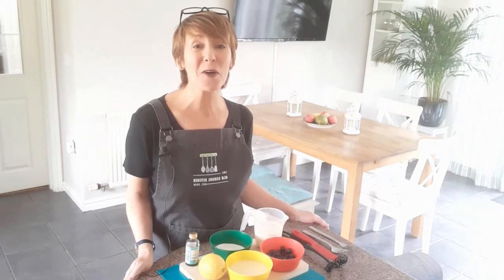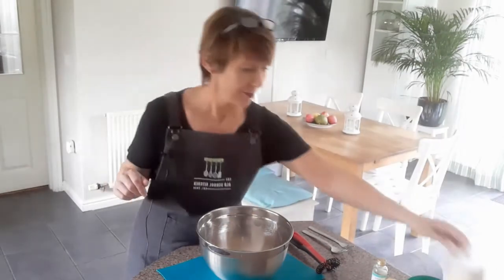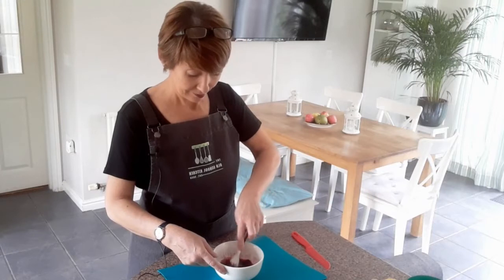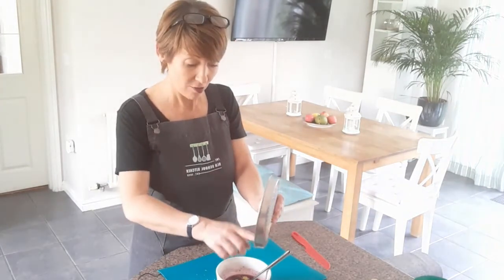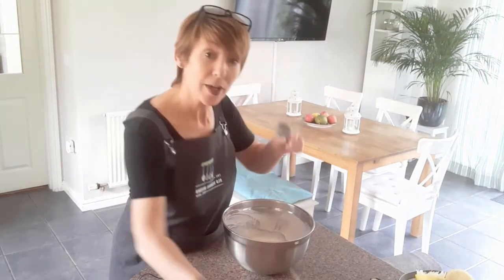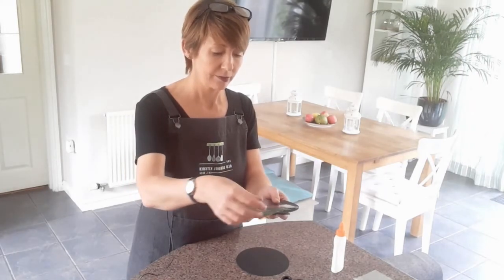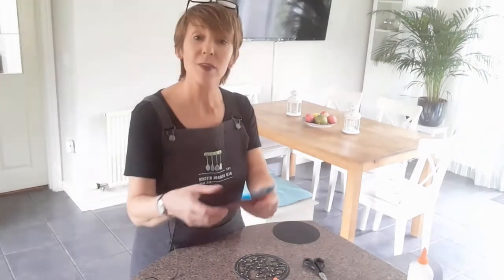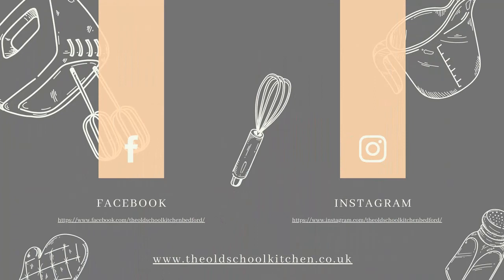Old School Kitchen Lemon Blueberry Ice Cream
Old School Kitchen Cook and Craft at Home Wk 1 Lemon Blueberry Ice Cream